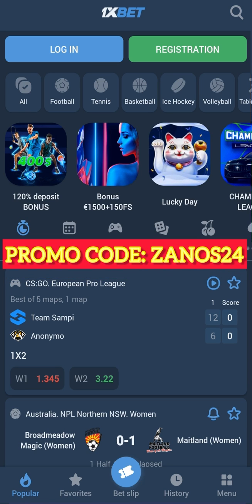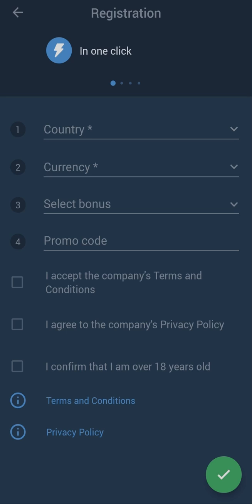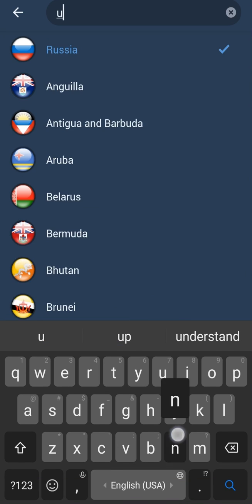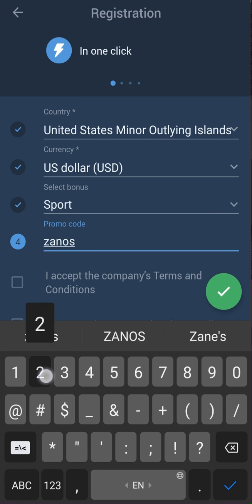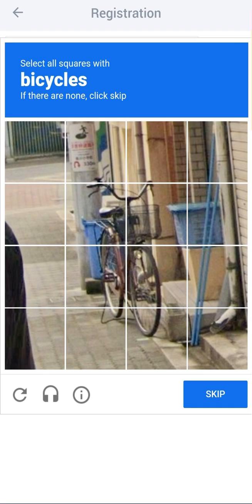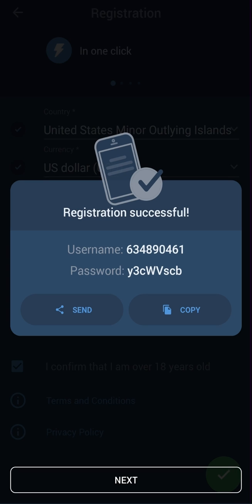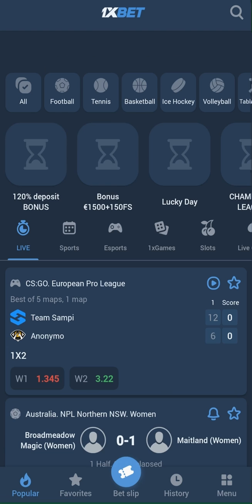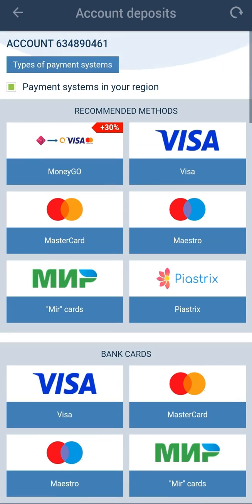1XBET PROMO CODE || PROMO CODE 1XBET FOR REGISTRATION / PROMO CODE 1XBET - ZANOS24 BONUS UP TO 550$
1XBET PROMO CODE || PROMO CODE 1XBET FOR REGISTRATION / PROMO CODE 1XBET - ZANOS24 BONUS UP TO 550$

🎁PROMO CODE 1XBET: zanos24